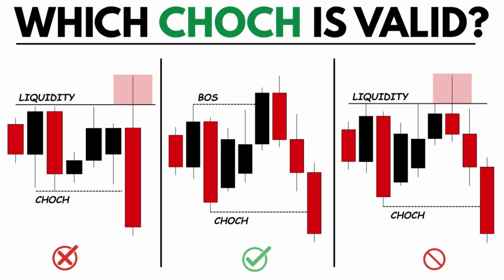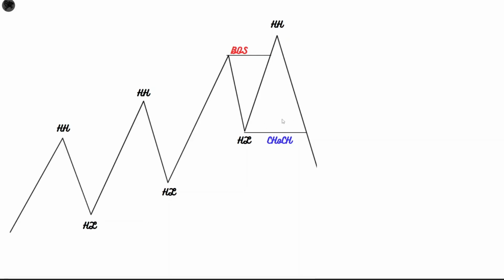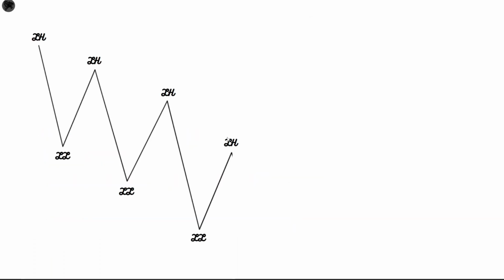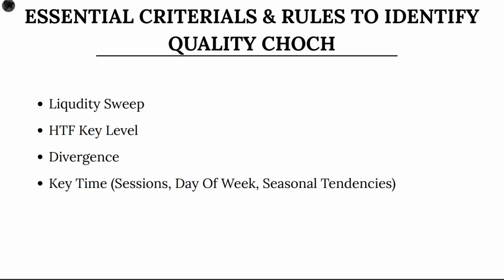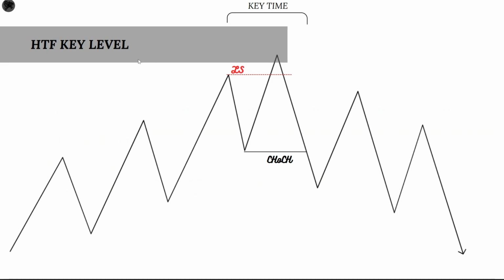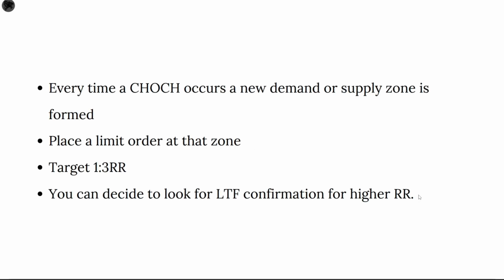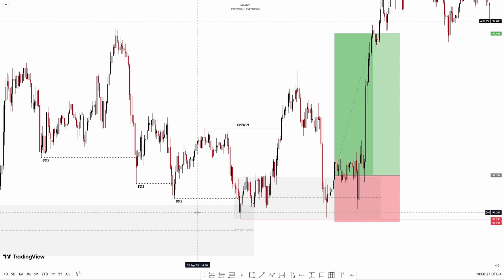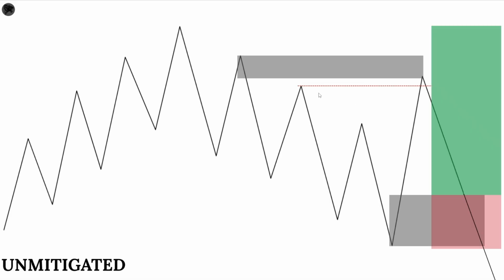Change Of Character Simplified (Smart Money Course)